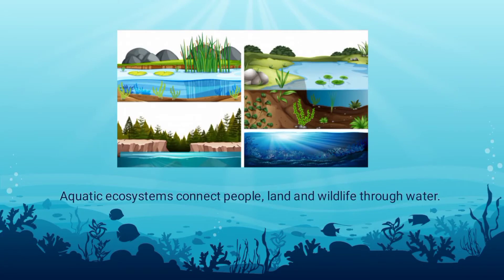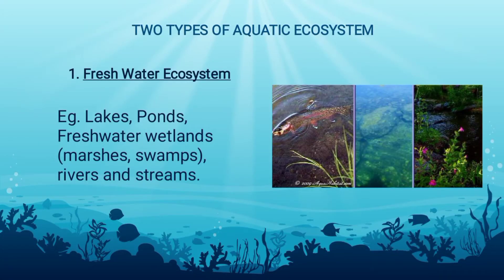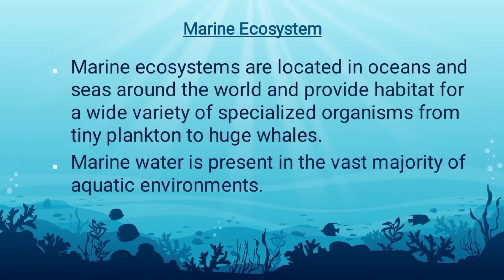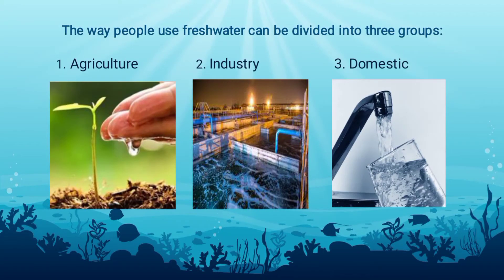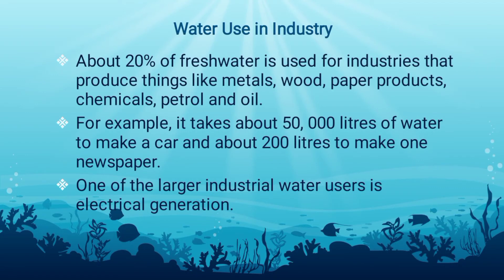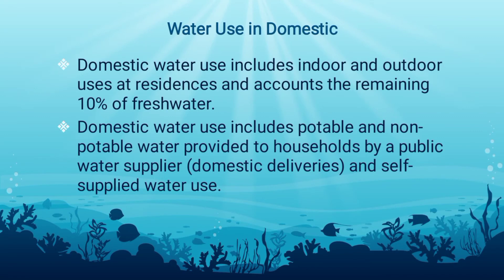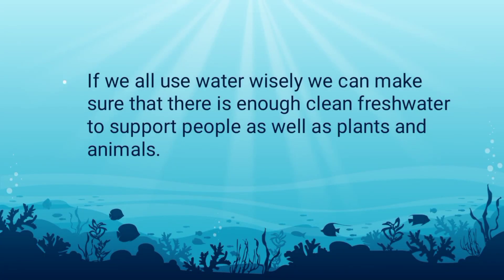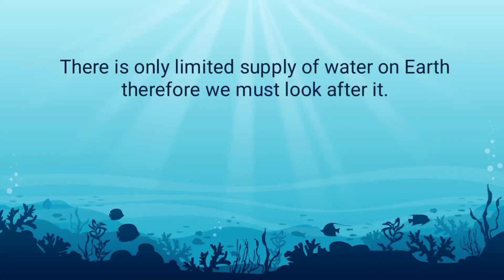AQUATIC ECOSYSTEM PRESENTATION👩‍🏫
This is my assessment 2 in People and the Earth's Ecosystem subject. 😊